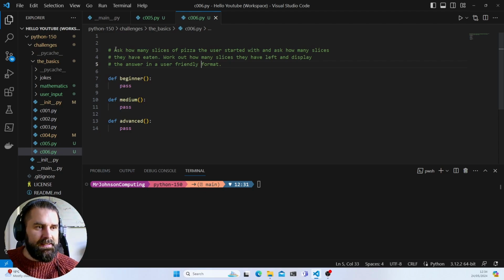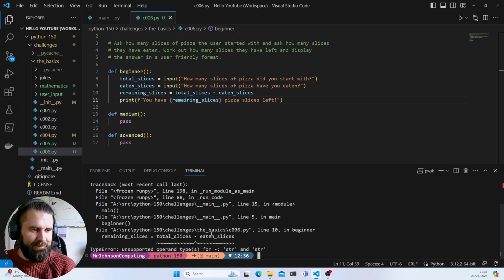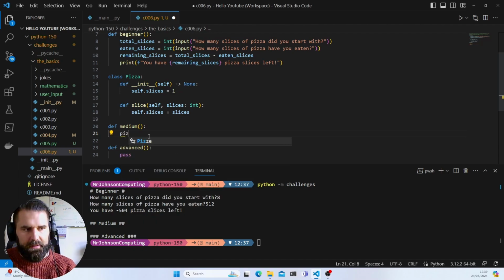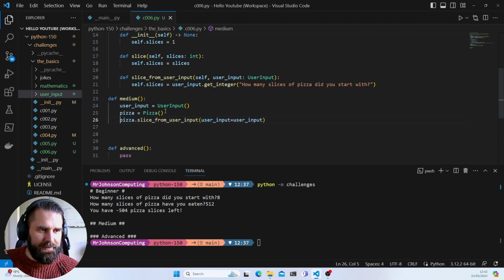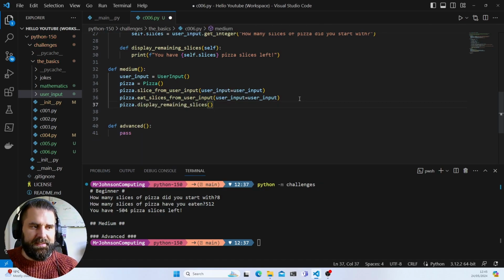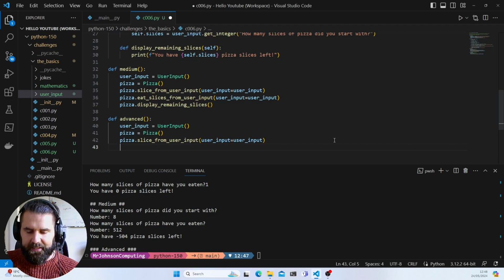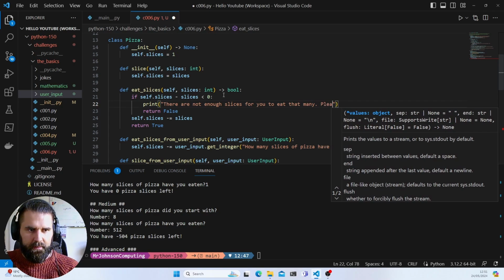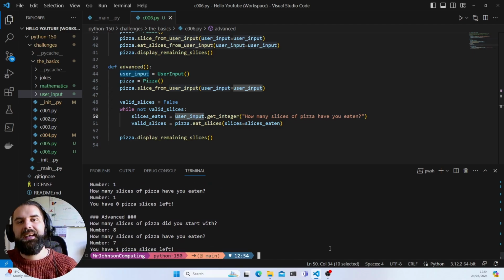#6 - PIZZA! - 150 Python Challenges - Solved Three Ways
What's the best way to do maths? With Pizza! I progress on my journey of 150 python challenges, all from the wonderful book "Python By Example", by Nichola Lacey.

Every challenge is done 3 ways, 'Beginner', 'Medium' and 'Advanced'